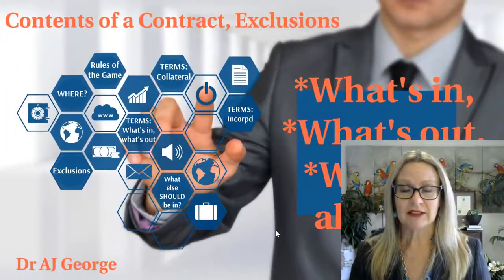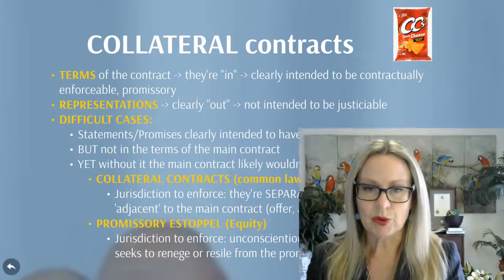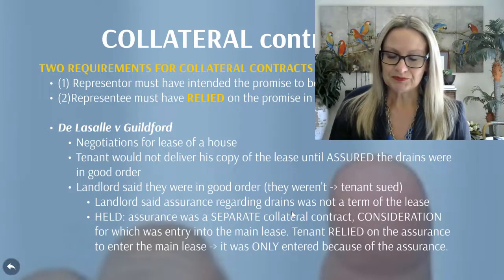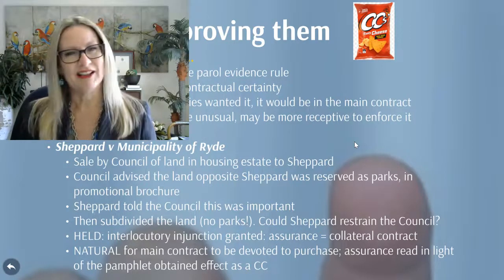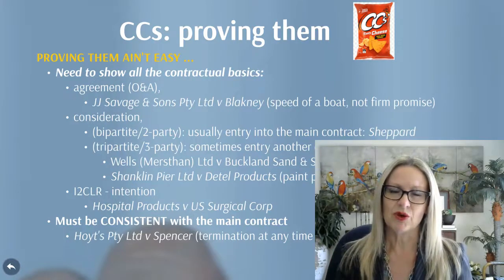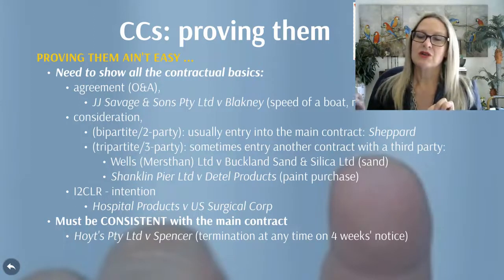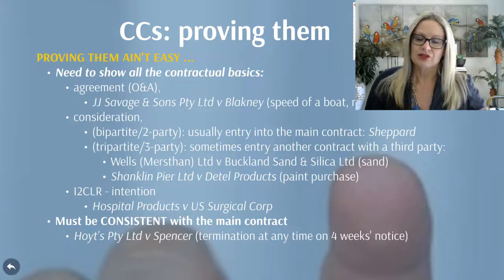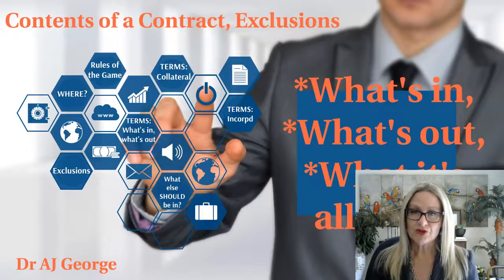LAWS11066 Week 7 Contents of a Contract Pt 4